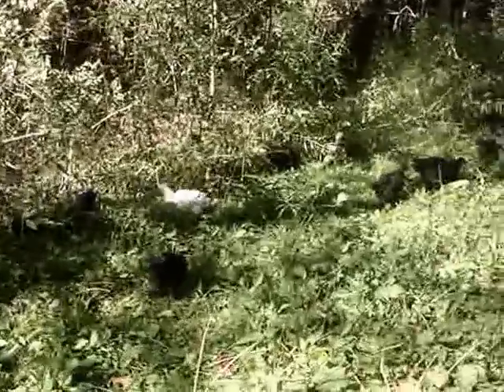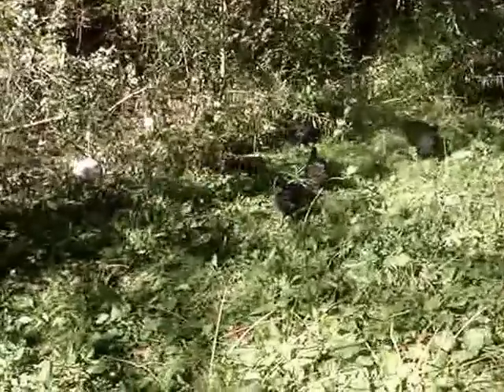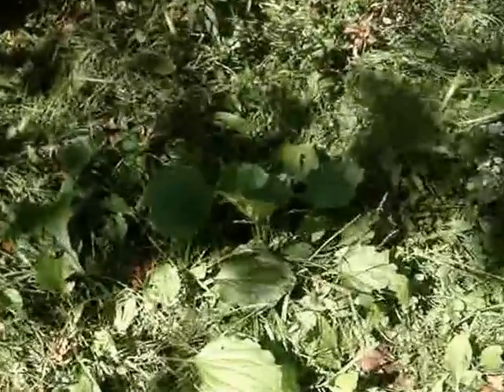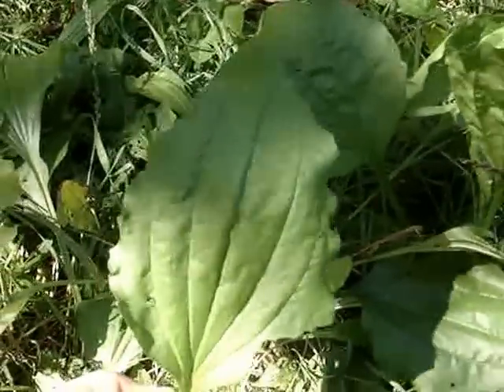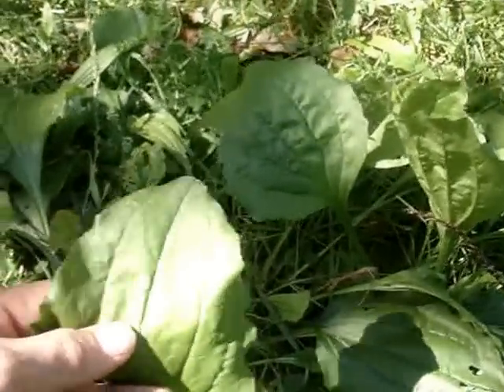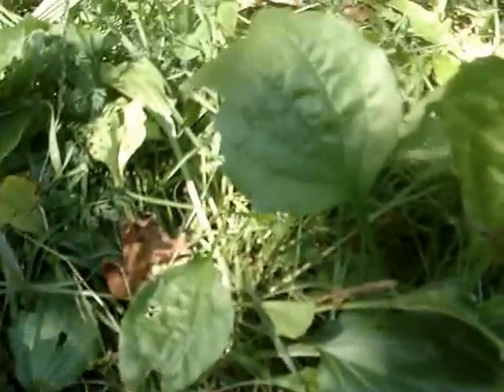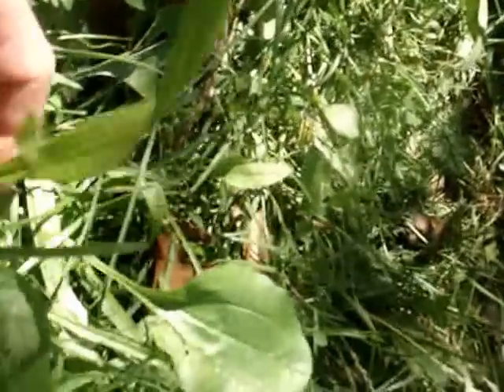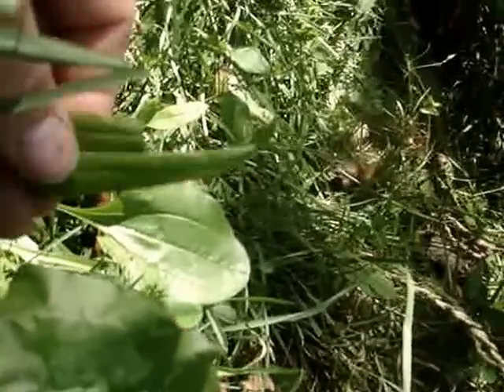Plantain - Plantago spp. - New Moon Poultry™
Describing uses of plantain for poultry